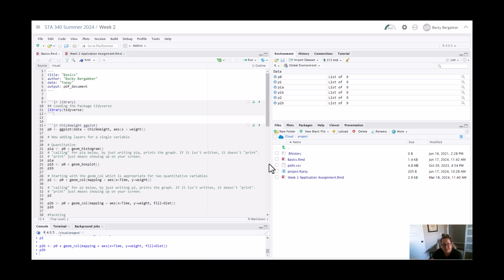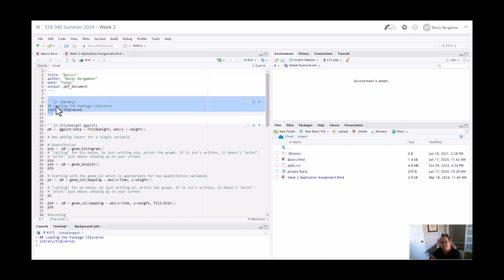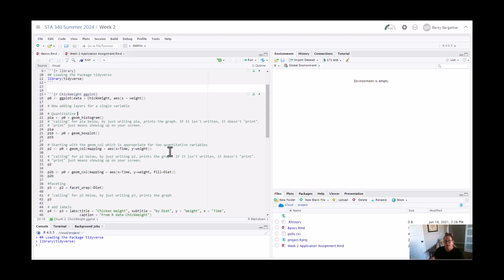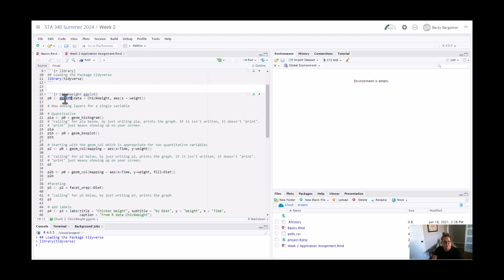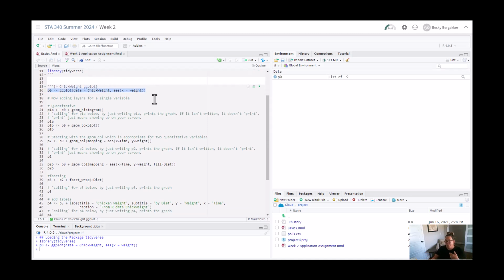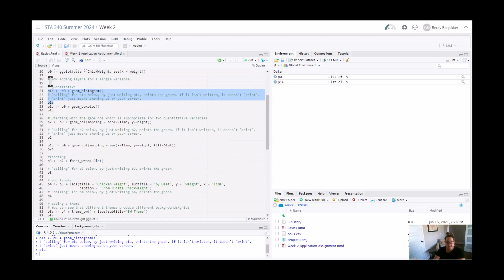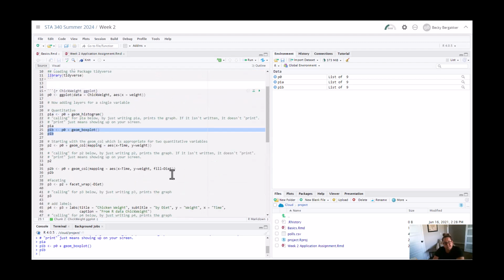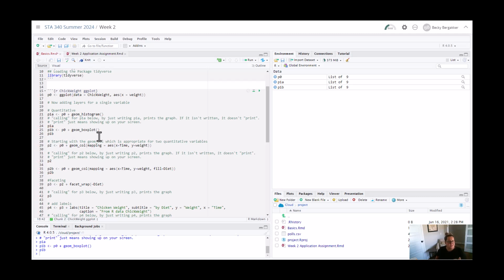Visualization Basics, Part 1